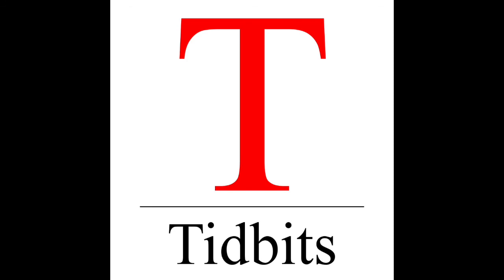Episode 217 - Options Refresh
While we lost the 60 kWh version of Model S, the 75 kWh version of both Model S and Model X just picked up some upgrades.  I’ve got those details and more in today’s show.

Model S and Model X new options lineup and pricing